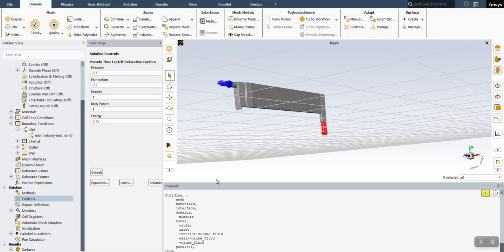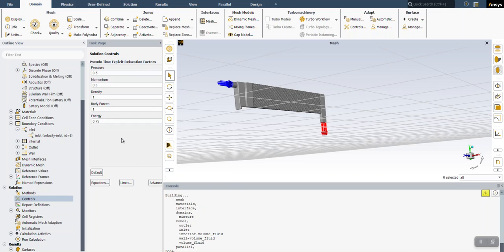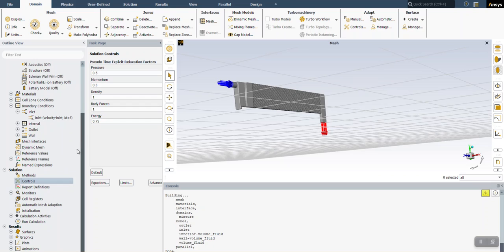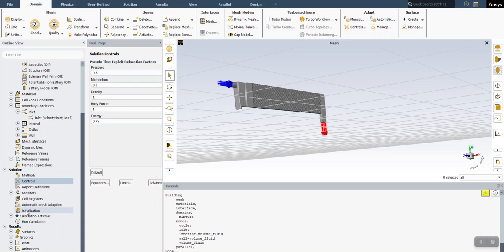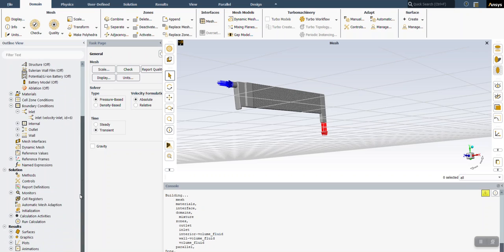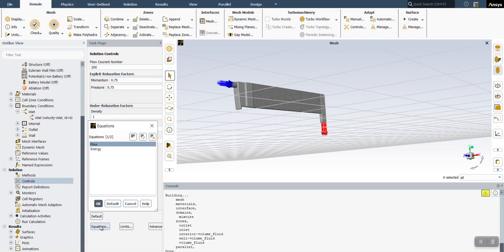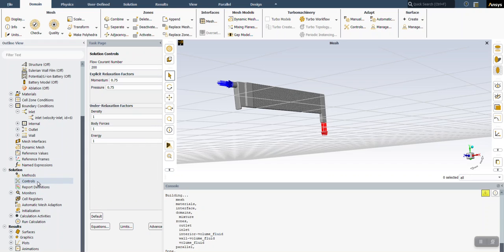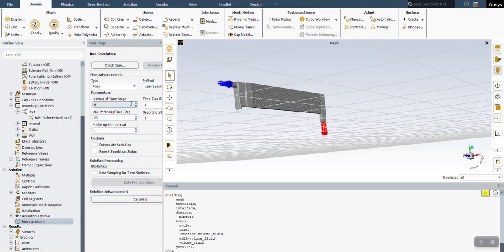How to accelerate a transient conjugate heat transfer simulation in Ansys Fluent